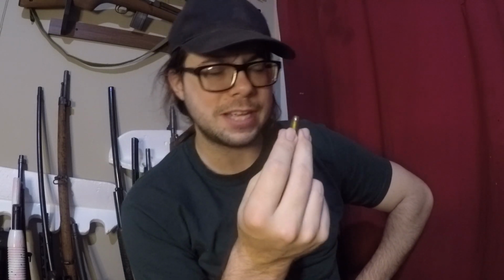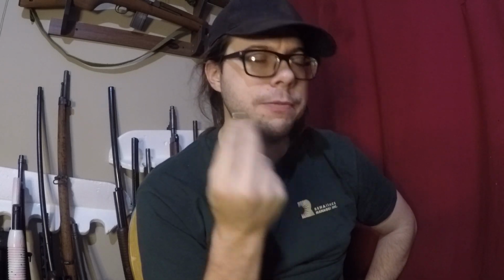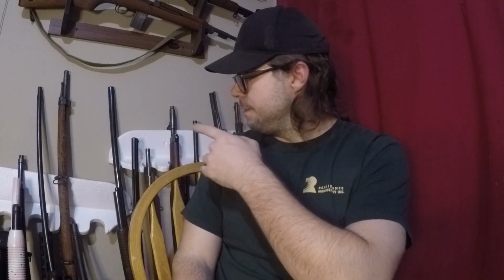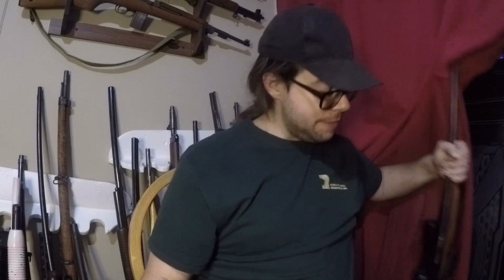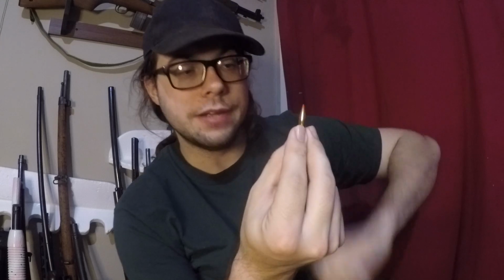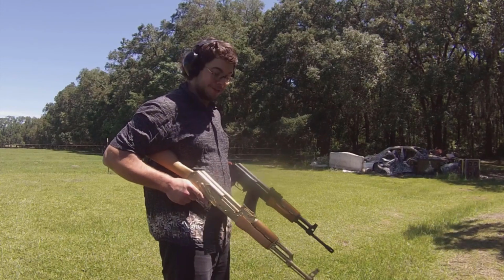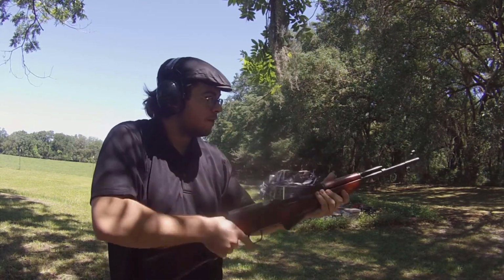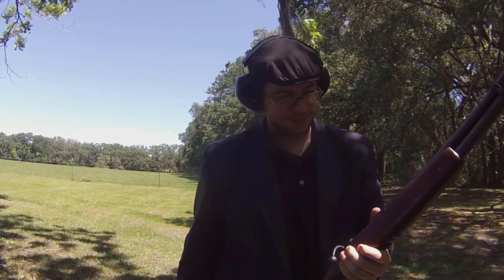The Most Universal Bullets